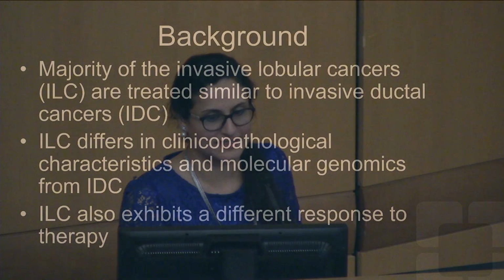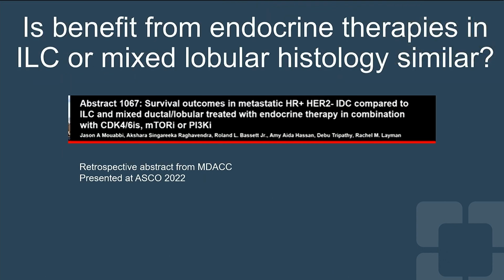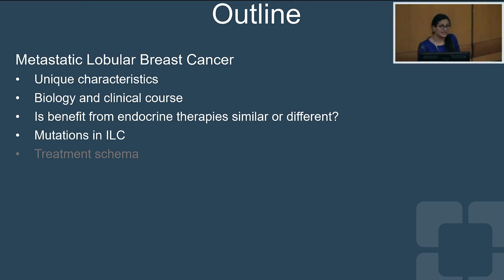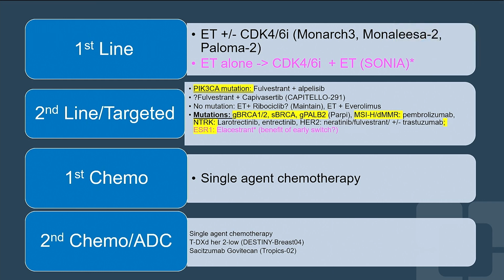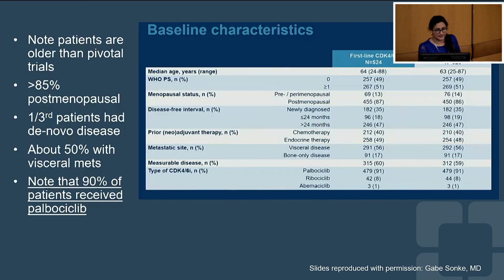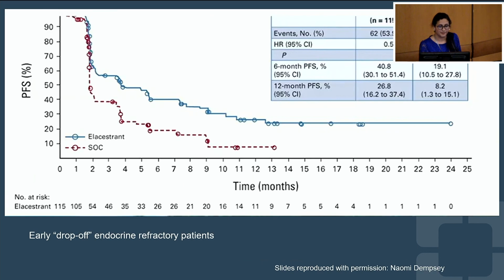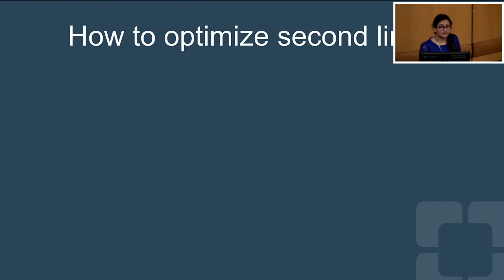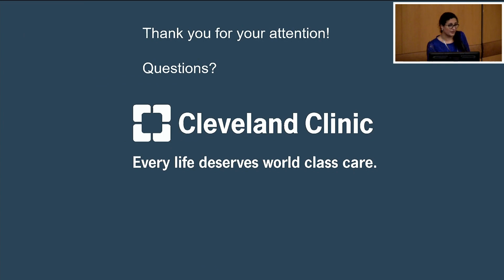Management of Metastatic Lobular Breast Cancer | Lobular Breast Cancer Event 2023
In this session, Azka Ali, MD, Department of Hematology and Oncology, Cleveland Clinic presents “Management of Metastatic Lobular Breast Cancer.” To learn more about Dr. Ali, please

Cleveland Clinic presented the 7th Annual Cleveland Breast Cancer Summit: Collaborating for a Cure, a live educational multi-disciplinary summit that focused on the up-to-date reviews and treatment options for lobular breast cancer. This symposium was designed for practicing physicians and other practicing health care providers in oncology, surgery, radiation oncology, radiology, pathology and women’s health.

Learning objectives:
• Discuss diagnostic work up of lobular breast cancer.
• Review oncologic and plastic surgery approaches to lobular breast cancer.
• Describe approaches for radiation in the treatment of lobular breast cancer.
• Identify systemic treatment options for lobular breast cancer.
• Discuss challenges faced by lobular breast cancer survivors.